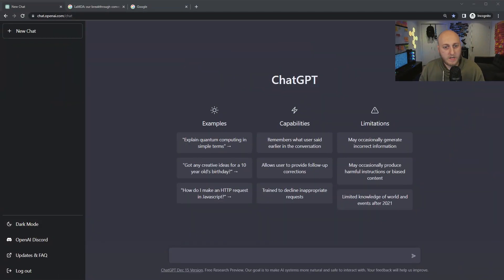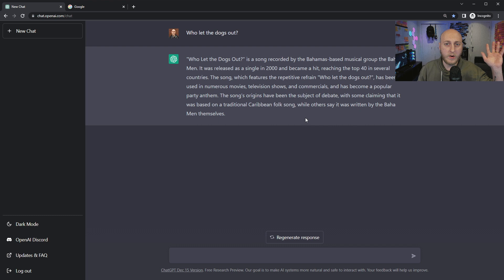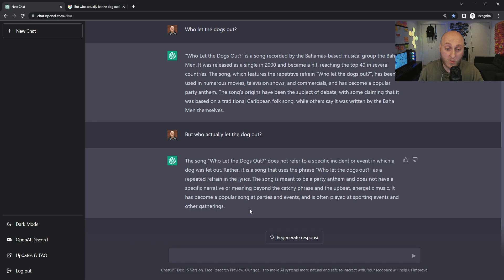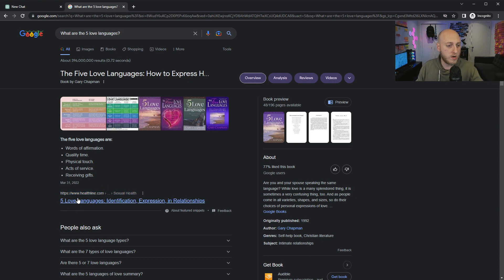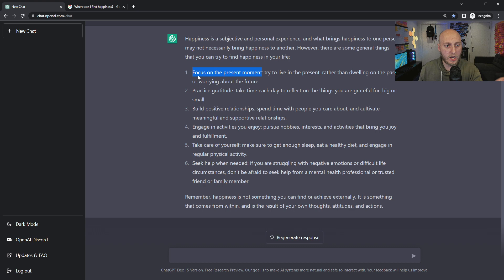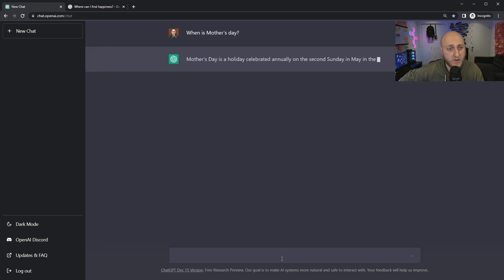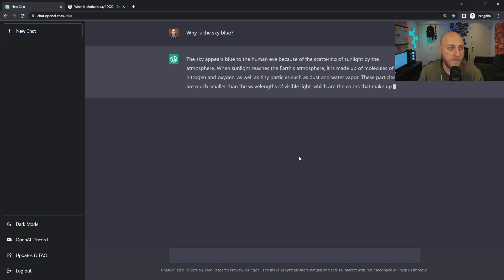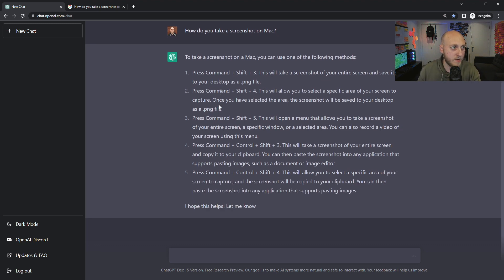Is ChatGPT the Google Killer?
In this video I go over examples of why I think language models like ChatGPT are the future of search and why Google needs to keep up with LaMDA if they want to be part of Search 2.0.

0:00 Search 2.0 (Asking for Answers)
2:06 Who let the dogs out?
3:14 But who actually let the dog out?
4:20 What are the 5 love languages?
5:52 Where can I find happiness?
7:19 Tell me more about the first one
8:45 When is Mother's day?
10:13 Why is the sky blue?
11:27 How do you take a screenshot on Mac?
12:02 Thanks for checking out my video!